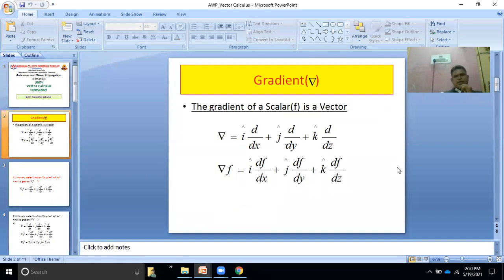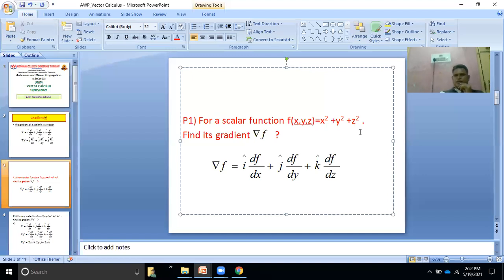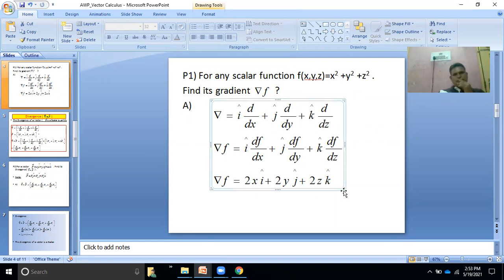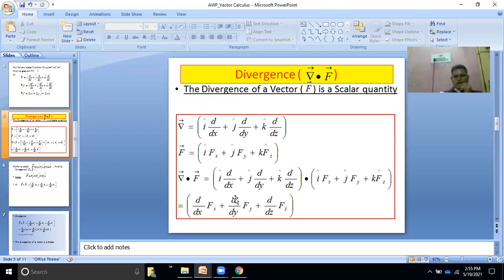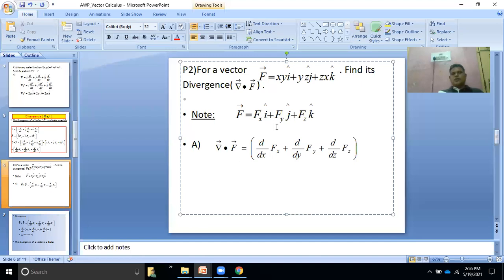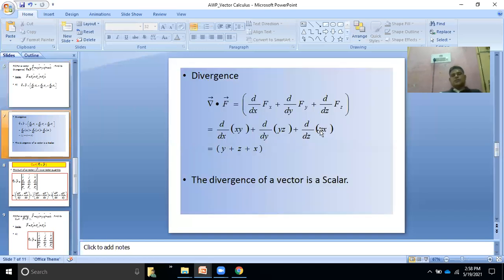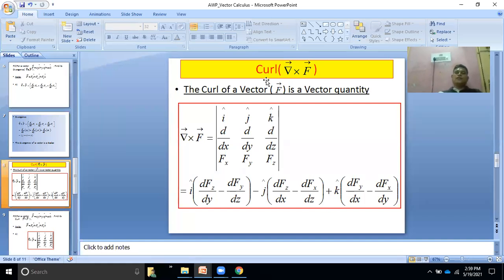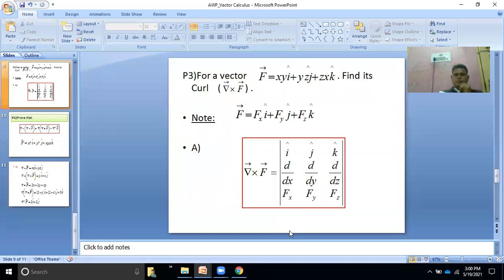3. Vector Calculus by Dr P JSK